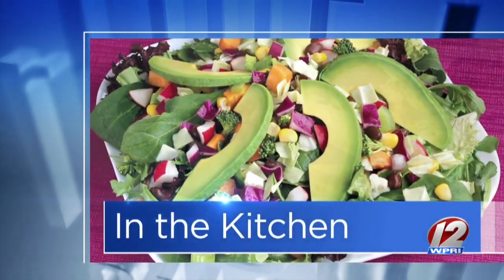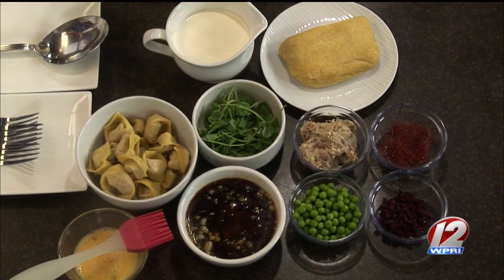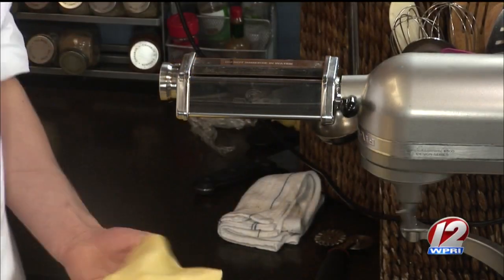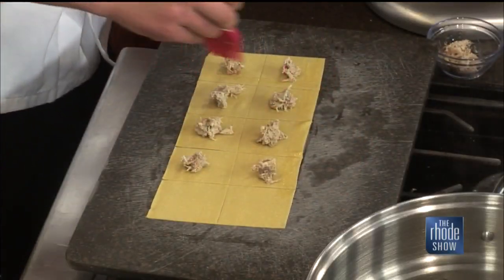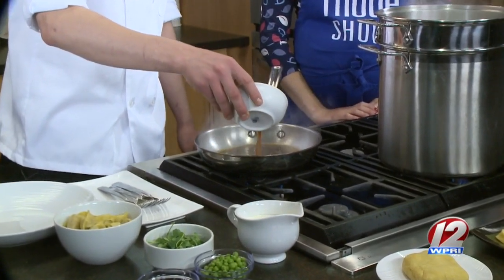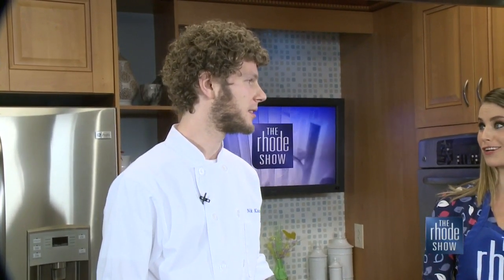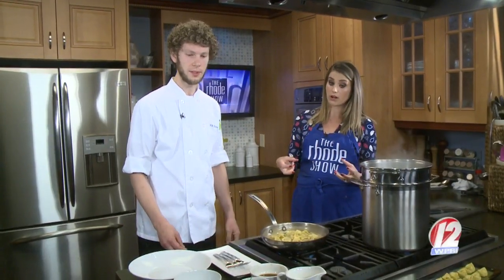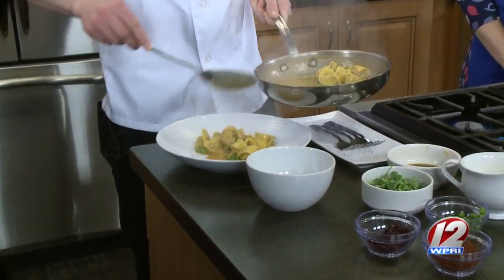In the Kitchen: Rabbit Tortellini